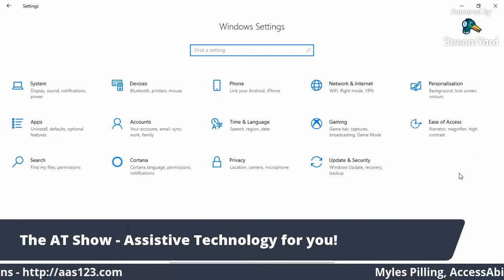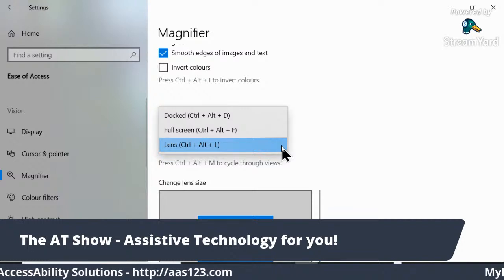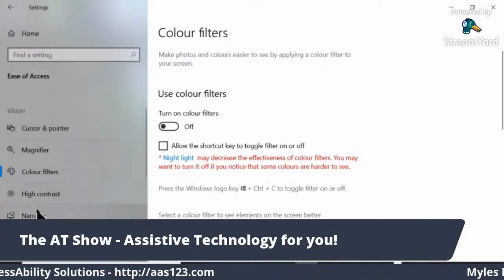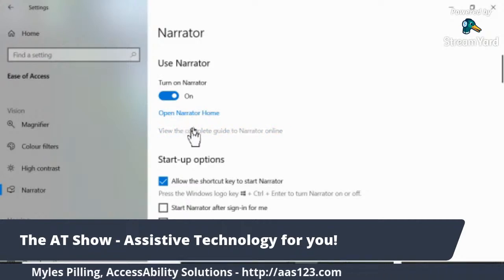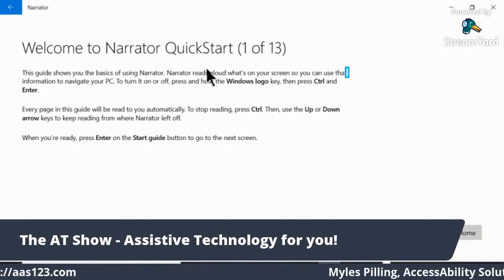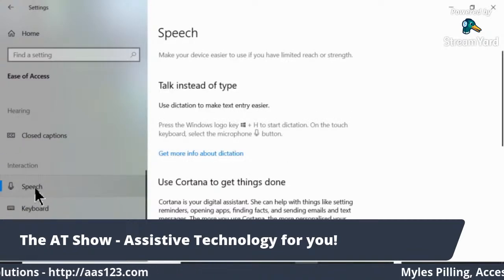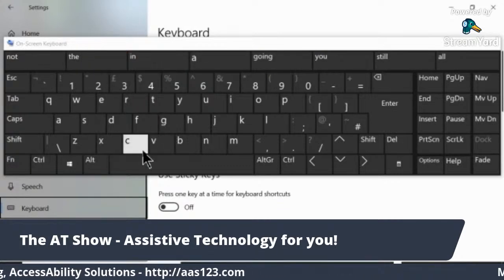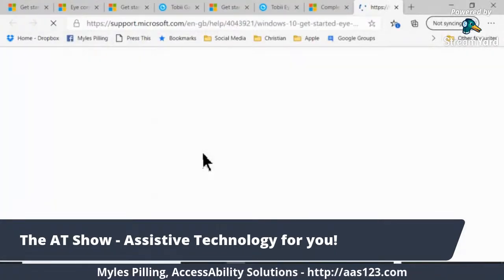The AT Show - Windows 10 Accessibility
The AT Show aims to bring Assistive Technology explained to you in simple and direct ways by demonstration and insightful dialogue between needs and solutions.